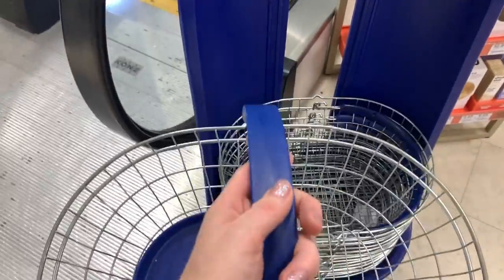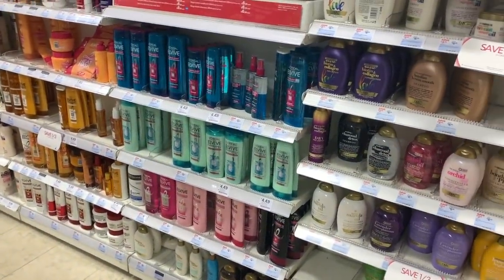EPIC Irish PHARMACY Walkthrough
This is our version of CVS, but it’s also VERY different. Today let's sit back, relax and take a leisurely stroll through an Irish Pharmacy. This was requested a LOT! Check out what pharmaceutical drugs we have compared to where you are, how do the prices compare? Is it big, small? How's the variety of products?

Check out these AWESOME people who make it possible for me to bring you content:
Stephanie Adams
Dale Gantz
Jess Pigott
Amy Alexander
Robert Thomas
Rob Babington
Robert Johnston
Lorraine Thomas
Matthew Barrowcliffe
Tony Swaine
Mark Levin
Jorge mora
Brian
Michael Jones
Torren Turbfill
Glenn A Lewis
Jay Canady
Kurt Johnson
Philip E Mirkovich
Steve Coleman
Richard Renzema
Paul Quinn
Kevin Connon
Maureen Connors
Mark Lonsky
David Curtis
John Peterson
Maurice Sharpe
Sharky Glen
Heather Czernewski
Craig Stenger
Stephen Crawford
Sara Koval
Gale Mead
Glen Perrier
Elaine Williams
Canarsie
Maureen Ragen Bennett
Denis P. Coakley
Brandon Mandarino
John Robertson
Barry Hall
Christopher Rutland
Carly Garcia

Dianodrama-ID

(DM's are filtered so I don't receive them):

Diane Jennings
Box 63
HTC mail office
Locales 9/10
Cc Bena Vista
Estepona 29688
Malaga
Spain IF YOU'D LIKE TO JOIN DIANE’S INNER CIRCLE OF LOVELY HUMANS :

MY EQUIPMENT & PROPS
▶ My Sony Camera + Lens
▶My Mic
▶My Audio Recorder
▶My Lapel Mic
▶My Laptop
▶My iMac (this is a newer model with the same speed and memory)
▶My mobile desk
▶My “Gaming” Chair
▶ My Gimble
▶My Wallpaper
▶My Mirrored Desk
▶Ikea “Lack” Shelves

I usually upload Mondays, Wednesdays & Fridays at 10:15pm (CET) - sometimes only 2/3

I always check comments in the First Hour Club, the first hour after I upload below! So let me know what you’d like to see on the channel ↓
FEED THE ALGORITHM MONSTER! It’s FREE to feed him and he likes eating your Subscriptions, Comments and Likes. See surprise uploads by turning on the bell

Dianodrama-ID